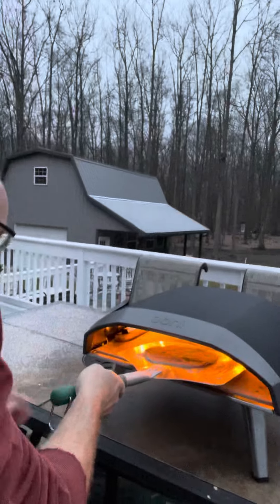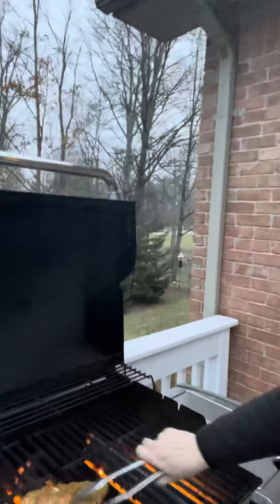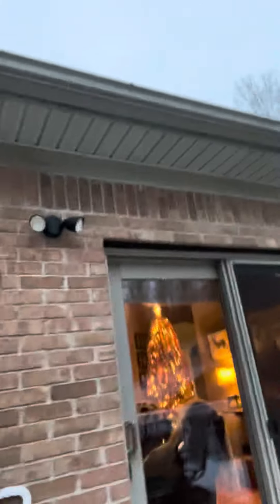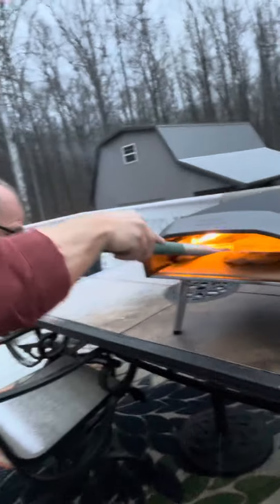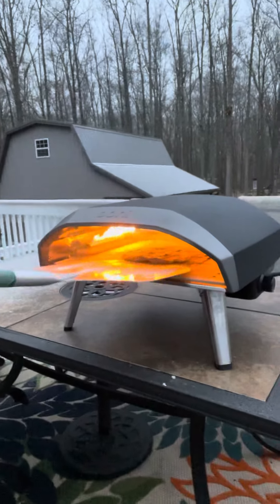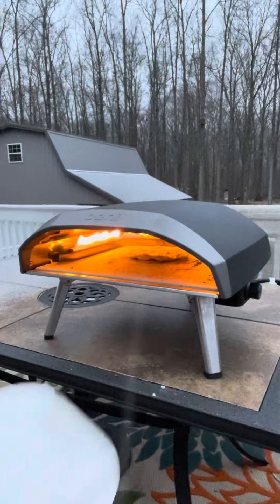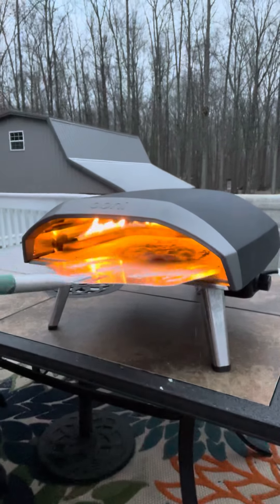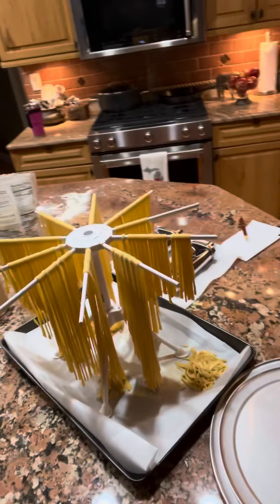Homemade fettuccine Alfredo 1